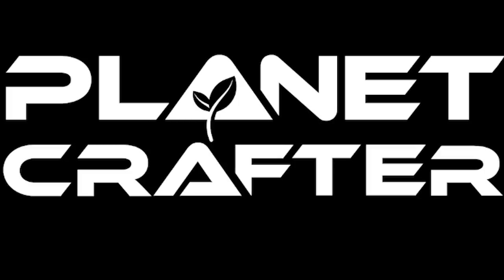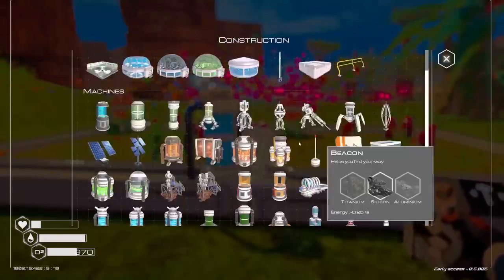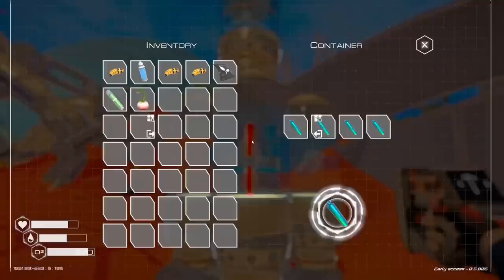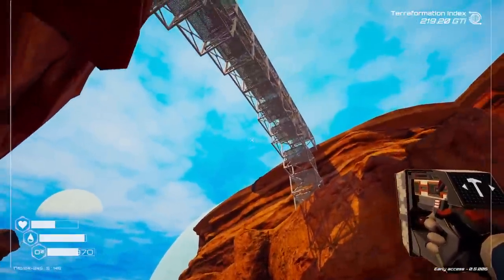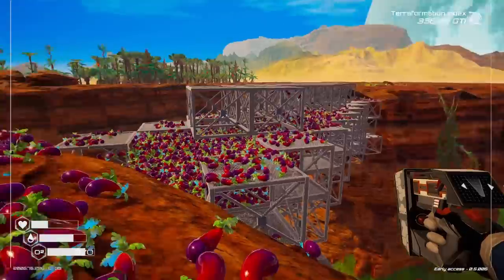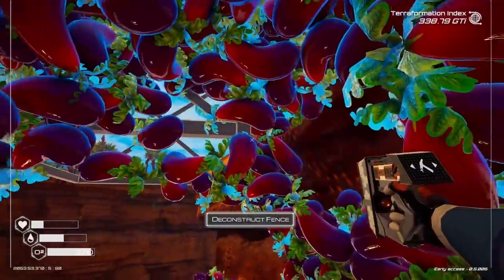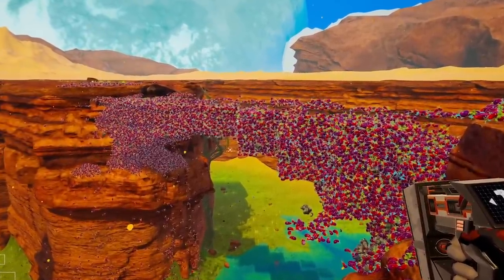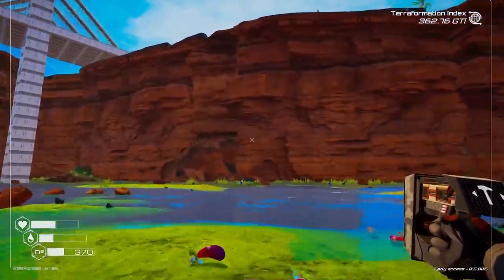Engineering a bridge out of MILLIONS OF EGGPLANTS was a mistake...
The Planet Crafter is a game that allows you to build a stairway to the moon whilst terraforming a hostile planet into a tropical paradise using eggplants, the strongest of plants. In part 18 we finally find a use for all those eggplants... Yes, I built the world's strongest bridge. A bridge made entirely from eggplants. It technically broke reality until the devs were kind enough to make me a special "engineered" version of the game...

LINKS!

Key Features:
Character Thirst, Oxygen, Temperature, Health Mechanics
Base Building
Crafting
Mining ores